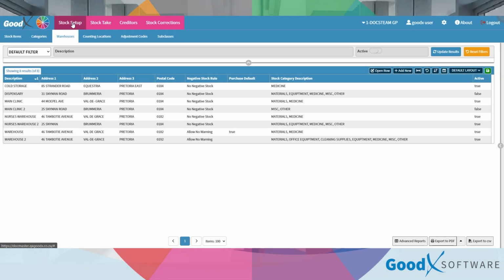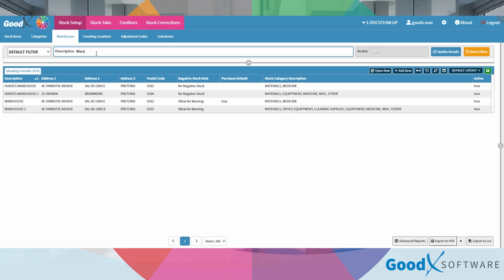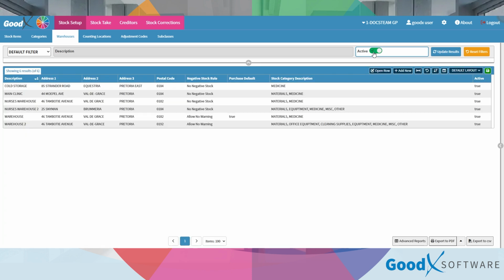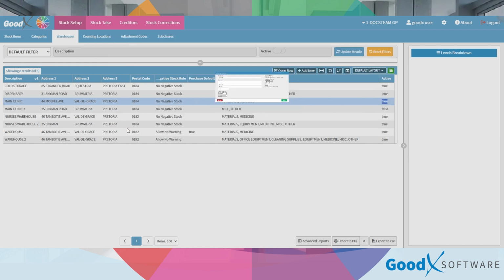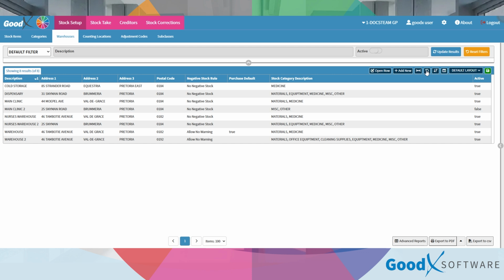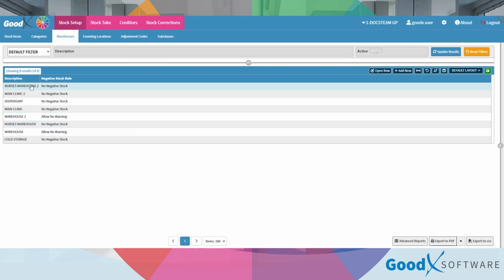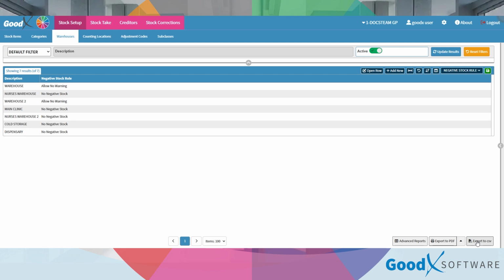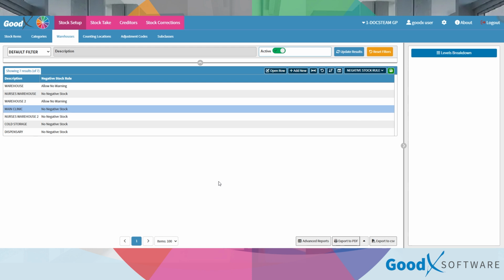GoodX Web Tutorial - Stock Setup: Warehouse Tab Navigation and Use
▶ Goal of Tutorial Video:
The goal of this video is to show you how to use and navigate the stock warehouse tab.

▶ Timestamps:
0:00​ - Introduction
0:23 - Purpose
0:31 - Warehouse Tab
0:43 - How to use Filter Section
1:53 - Toggle Active and Inactive Warehouses
2:27 - Difference between Active and Inactive Warehouses
3:22 - Columns Section
3:29 - Open Row Button
3:42 - Add New Button
3:56 - Expand and Rest Widths
4:18 - Sort Columns
4:43 - Choose Columns
5:12 - How to Save a custom layout
5:53 - Advanced Reports
6:11 - Page Options
6:26 - Sidebar: Stock Levels Breakdown
6:41 - Recap

▶ Other Links Mentioned:
{other links}